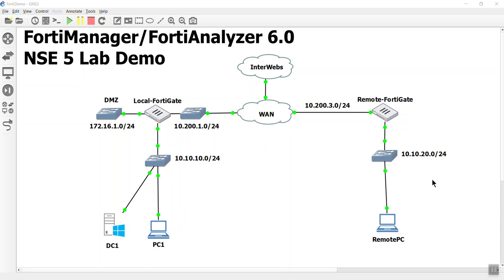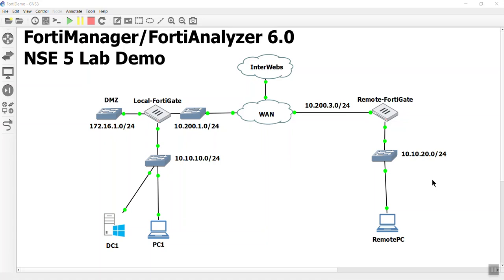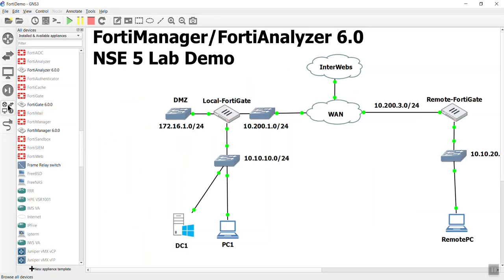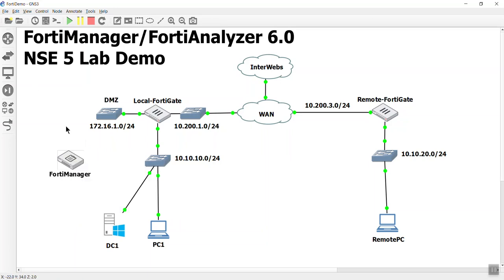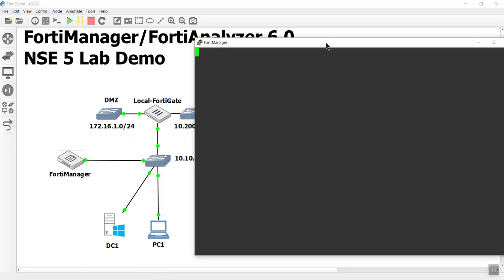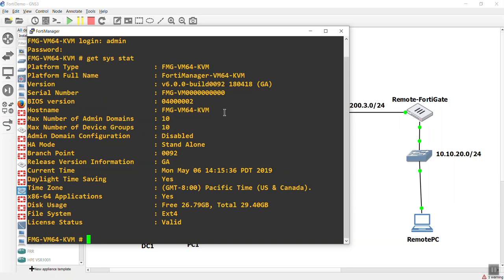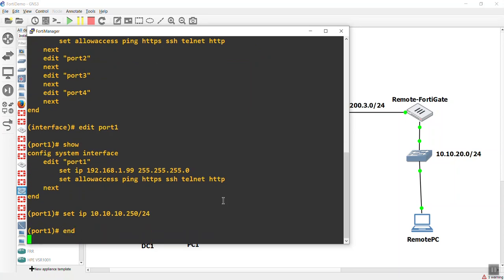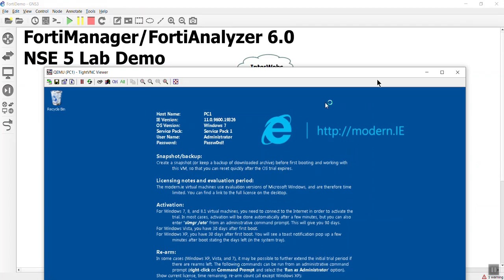1.1 NSE 5 FortiManager and FortiAnalyzer initial Configuration GNS3 Part 1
First video in my NSE 5 lab demo. In this video we add a FortiManager into our GNS3 environment and initially configure it to access the GUI.  I apologize but the recording crashed so the second part is continued on the next video on the playlist.